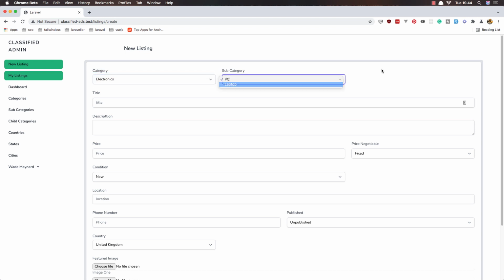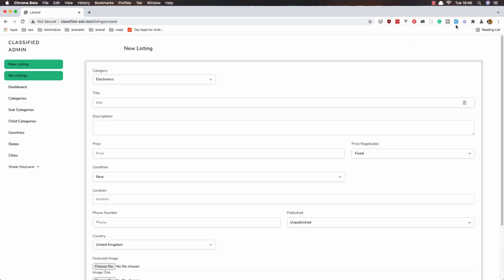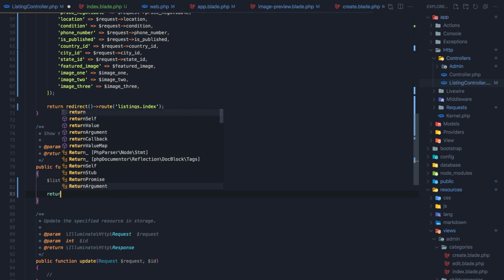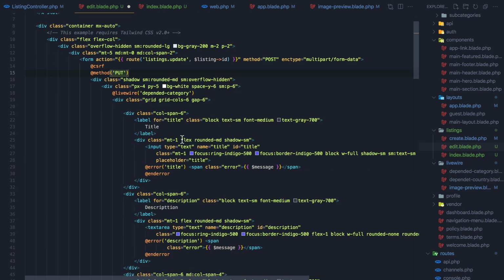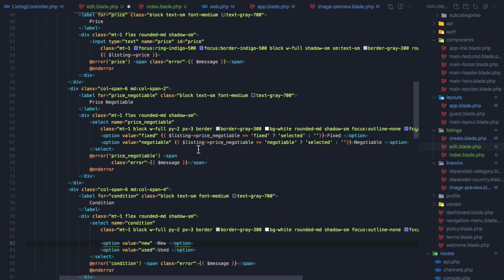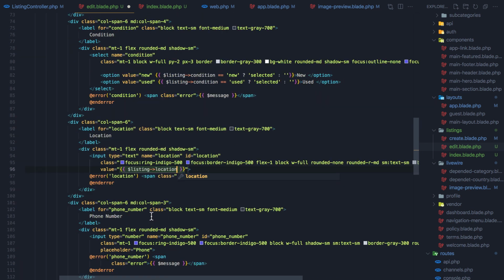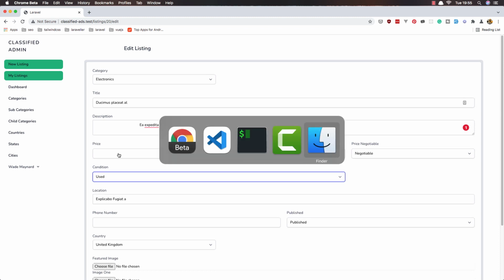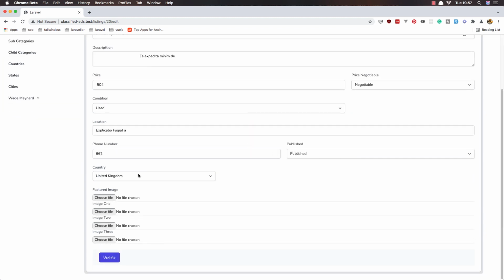How to Make Classified Website with Laravel 8 - #26 Edit Listing Page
Hello Friends in this video I'm going to Display All User Listings.